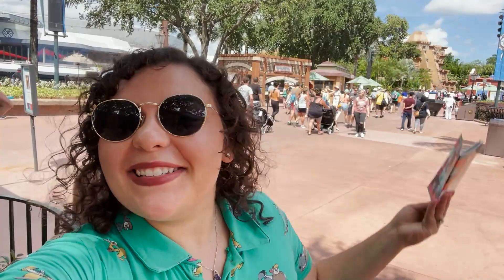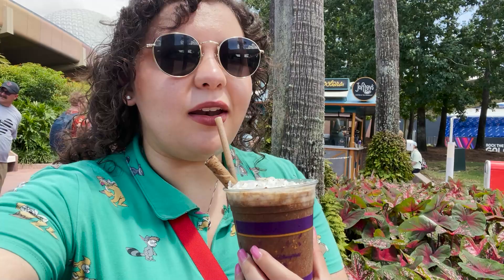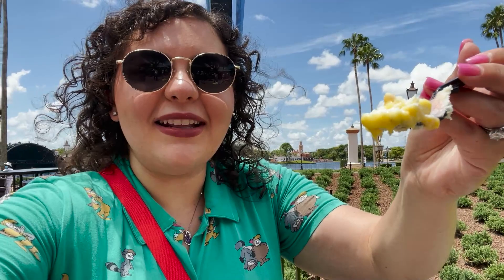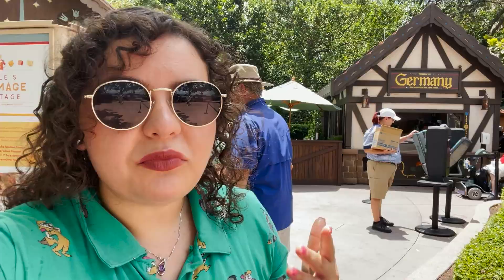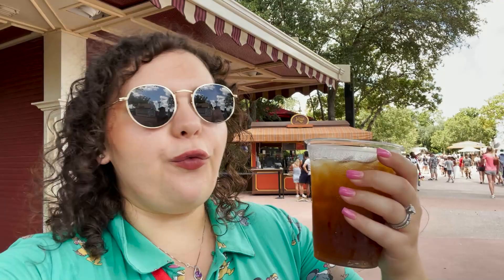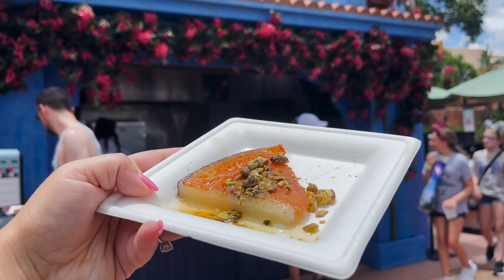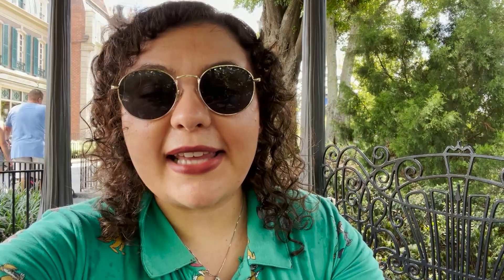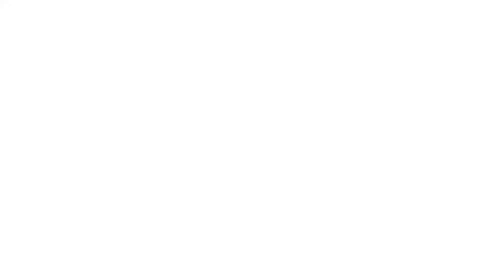Emile's Fromage Montage (Cheese Crawl) and All Joffrey's Festival Drinks | Epcot Food and Wine 2021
I am at Epcot's International Food and Wine Festival 2021 for the return of the cheese crawl/food scavenger hunt, Emile's Fromage Montage! We're going to go to 5 different festival booths and get the cheesy item listed in the back of the festival passport and we get a prize! We'll also be trying the Joffrey's speciality festival drinks along the way and perhaps a little bonus as well.

Special Thank You to Disney for Foodies!

Magical Hijinx